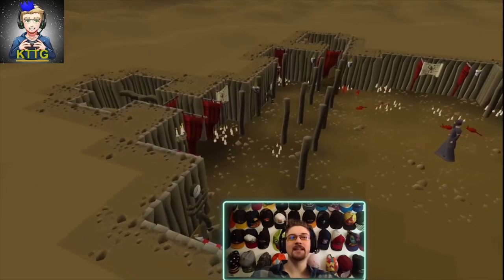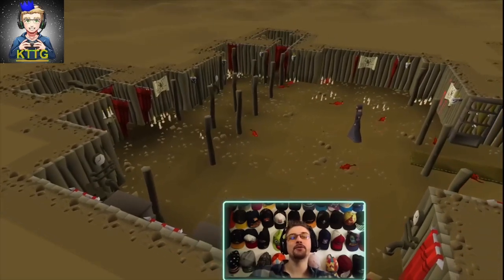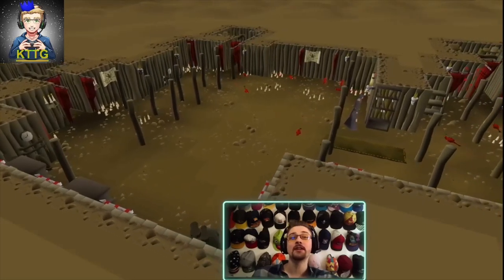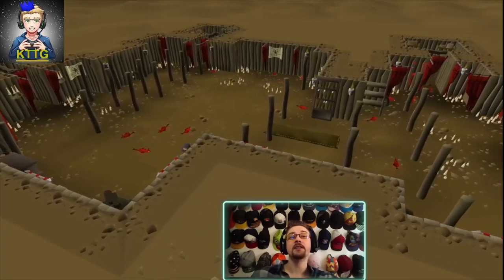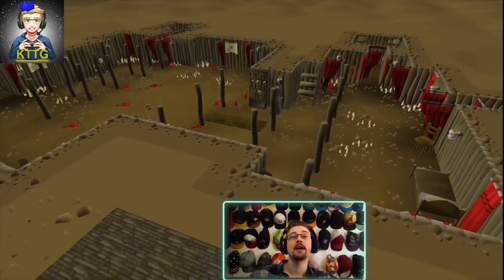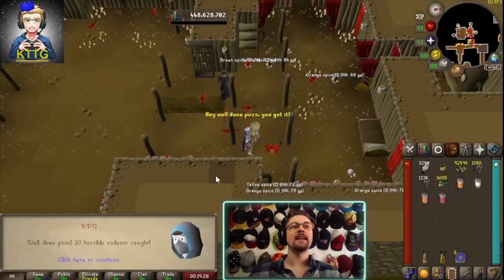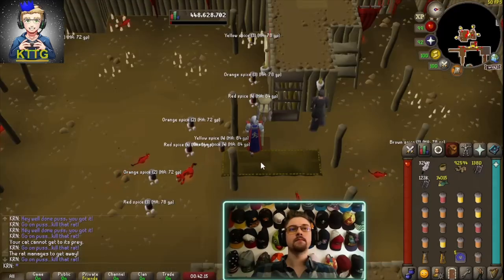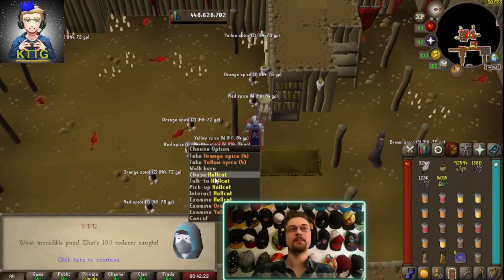How To Get Cat Training Medal! OSRS!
How's It Going True Gamers?! In Today's Video I'm Showing You How To Get The Cat Training Medal In OSRS! I Hope You Guys Enjoy It! I Really Appreciate It :D